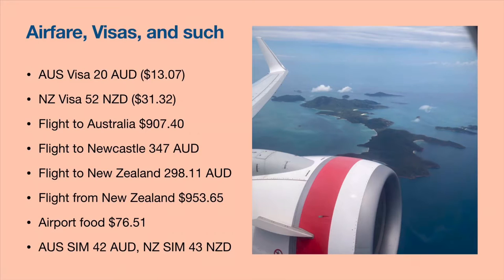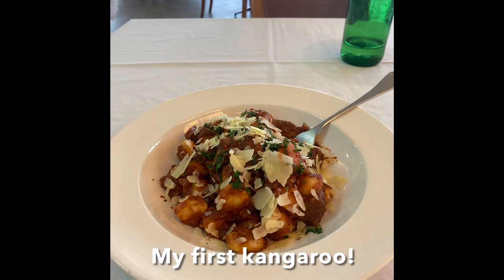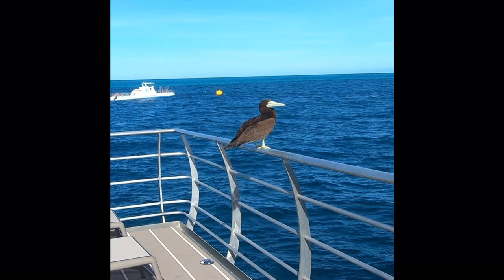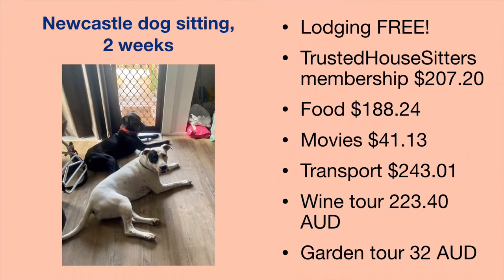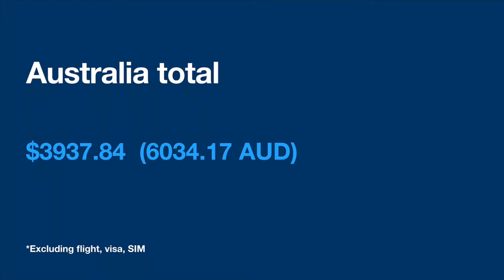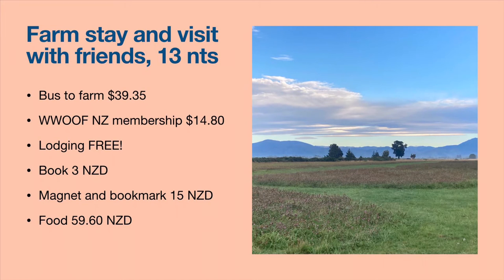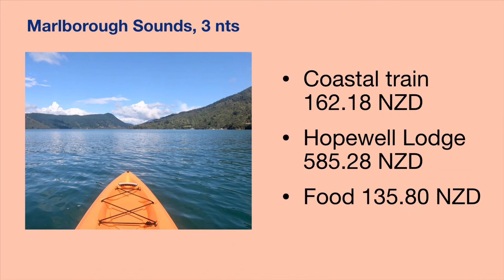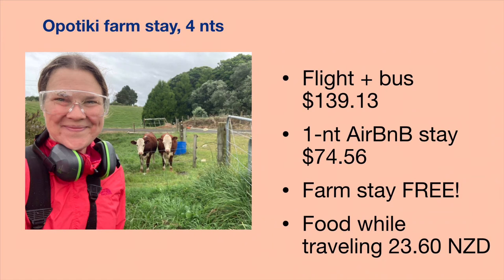Cost of traveling to Australia and New Zealand for 2 months